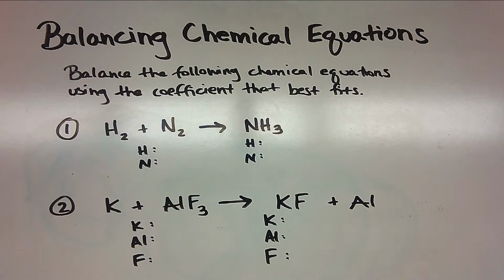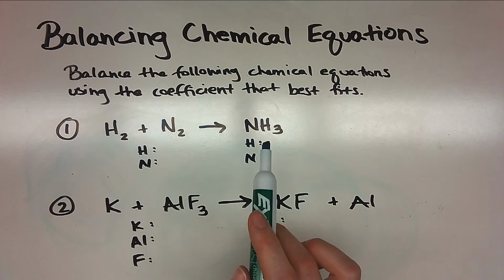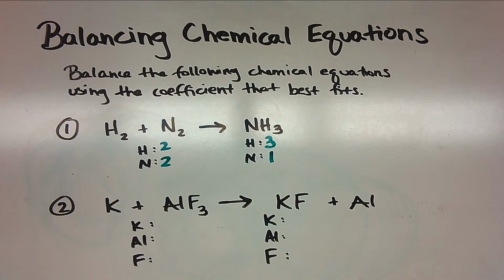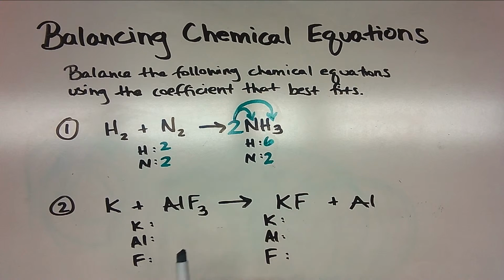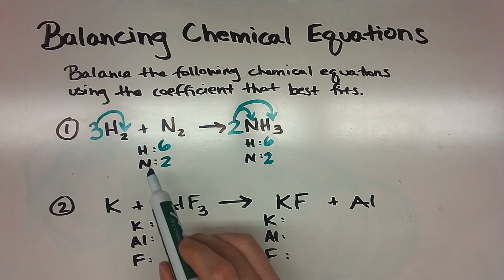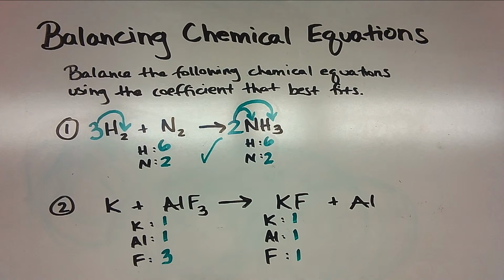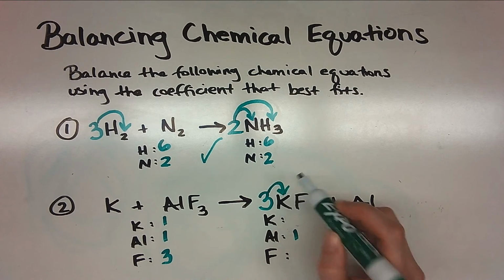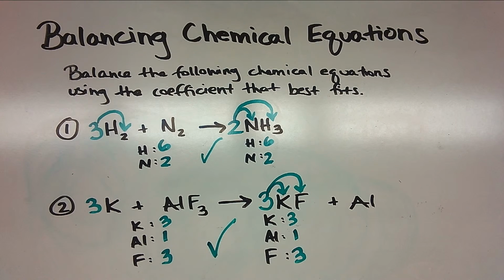Balancing Chemical Equations